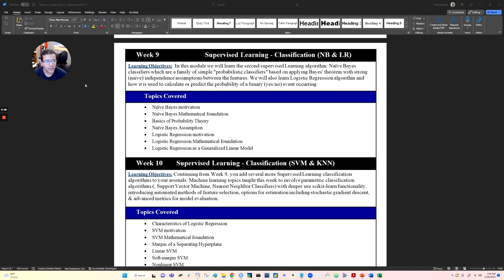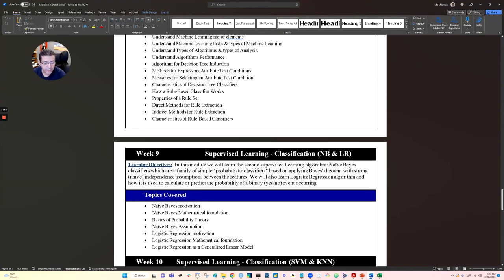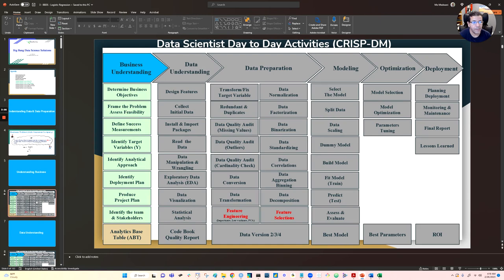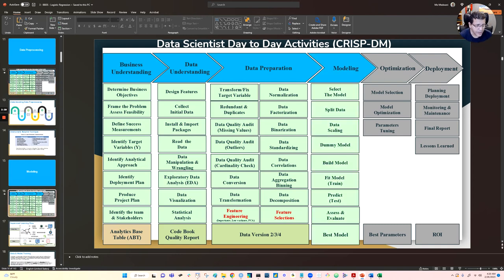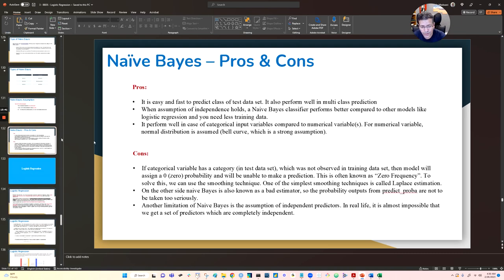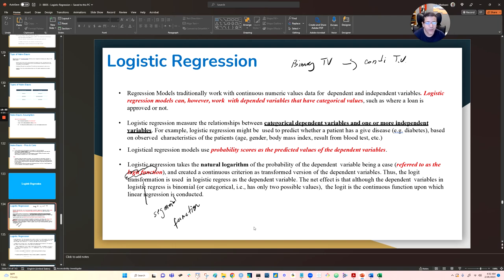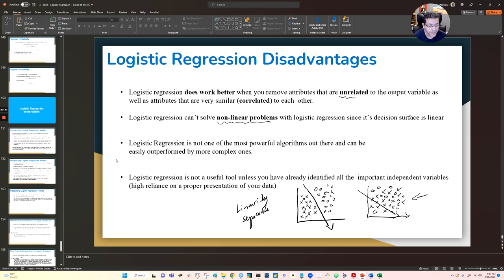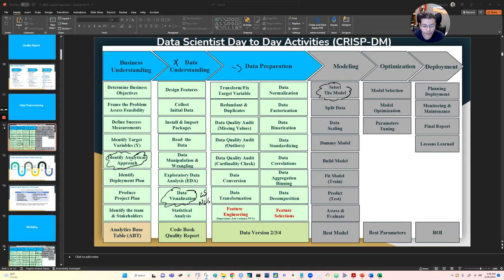Morocco in Data Science: W9S2 - Introduction to Logistic Regression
Welcome to the Big Bang Data Science Solutions (BBDS)' 15-Week FREE Data Science & AI training program in collaboration with Cadi Ayyad University - Marrakech, Morocco, and 6 other Moroccan universities: Al Akhawayn University - Ifran, IAV Hassan II - Rabat, Ibn Zohr University - Agadir, INSEA - Rabat, Mohammed V University- Rabat and University Moulay Slimane - Beni Mellal. The program starts today Saturday, Dec 17 at 10:00 am Moroccan time (4:00 am EST 😁 ) and it runs twice a week, 2.5 hours per session, for a duration of 15 weeks

Over 3523 participants from over 18 Moroccan Universities and educational institutes have registered for the program, and participants who pass a final exam and complete the capstone project will receive a verified and certified certificate thru Cadi Ayyad University.

More free programs to come in NLP, Deep Learning, Big Data, etc., Please participate and share the link. Let's work together for Morocco in Data Science